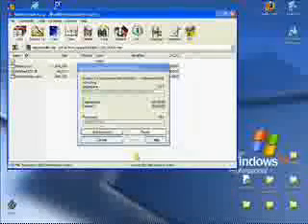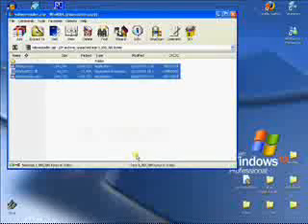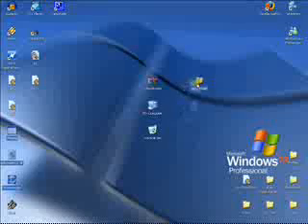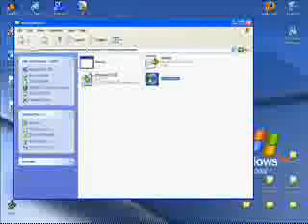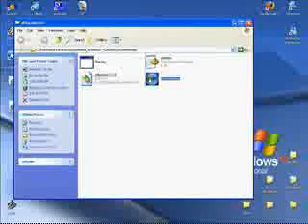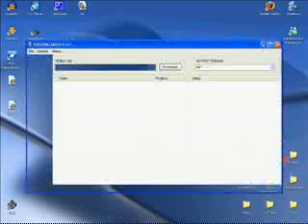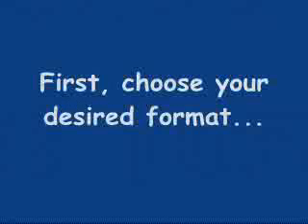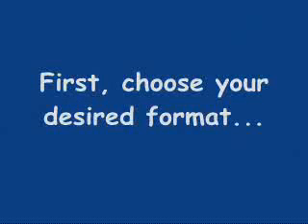How To Download Videos From Various Sites-EASY PEASY!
i am about to show you how to easily download videos from different websites.